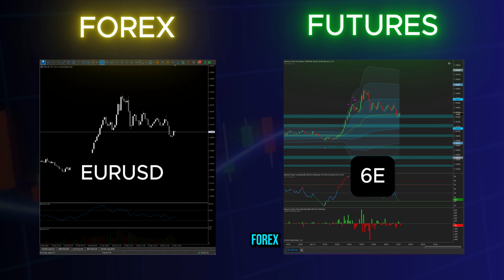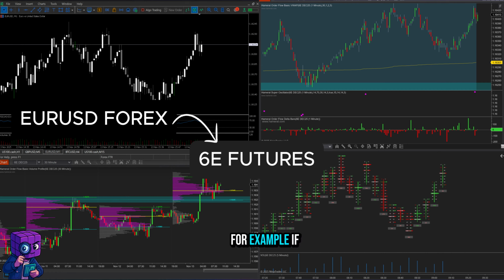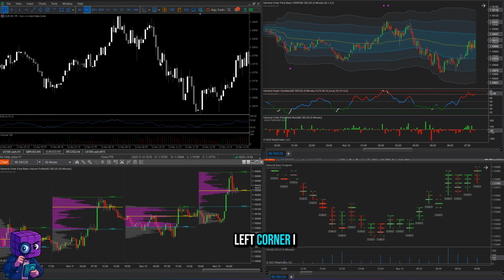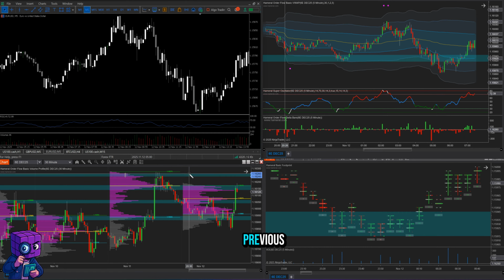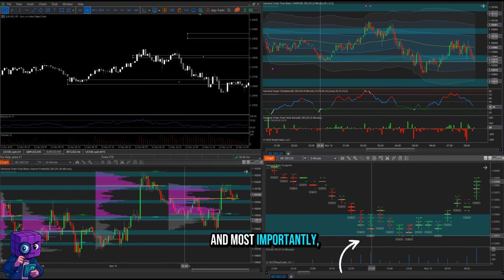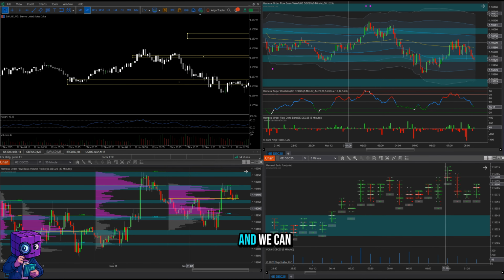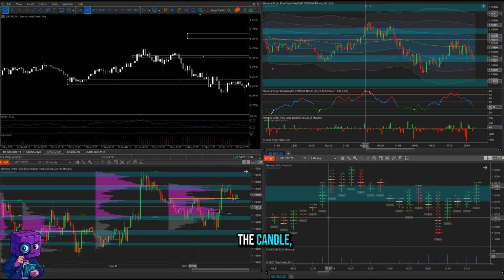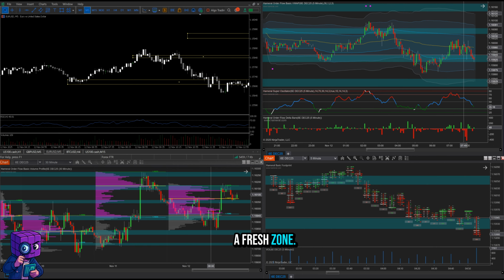How to Get FREE Order Flow for Forex Trading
In this video, we explain how futures order flow data can be used as an additional reference when analyzing forex markets.

You’ll learn how centralized futures markets differ from decentralized forex markets, why traders sometimes review futures volume data, and how major forex pairs can be compared with futures contracts such as EUR/USD → 6E and GBP/USD → 6B.

🔹 What you’ll learn:

✔️ How traders review futures data alongside forex analysis
✔️ How to set up NinjaTrader
✔️ How to use the Hameral Order Flow Basic Pack
✔️ How Volume Profile, VWAP, Delta Bars, and Footprint can provide additional chart context

Included tools:

📊 Daily Volume Profile
⚡ Daily VWAP
🔥 Delta Bars
🎯 Basic Footprint
🚀 Super Oscillator PRO

All Hameral content is for educational and informational purposes only. Nothing is financial advice, investment advice, trading advice, or a recommendation to buy, sell, hold, or trade any financial instrument.

⚠️ RISK DISCLOSURE

Examples may be shown in simulated, replay, historical, hypothetical, or demonstration environments. Simulated results do not represent actual trading and cannot account for liquidity, slippage, commissions, execution quality, platform latency, or live trading psychology.

Trading futures, forex, CFDs, stocks, options, cryptocurrencies, and leveraged products involves substantial risk and may not be suitable for every investor.

No indicator, software, strategy, or analytical process can guarantee profits or prevent losses. All trading decisions are solely your responsibility.